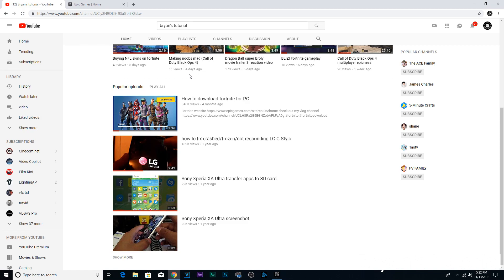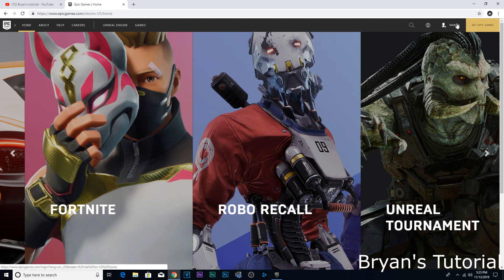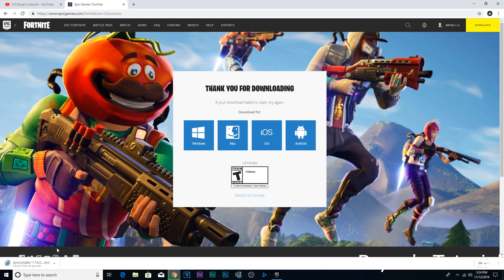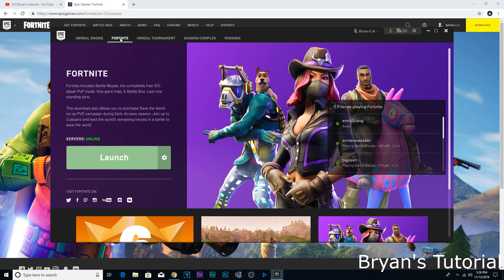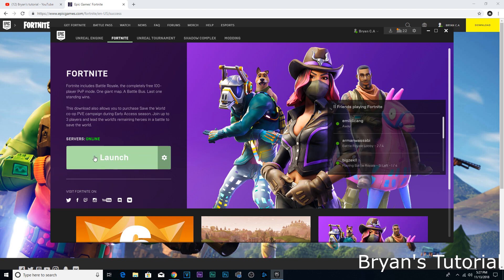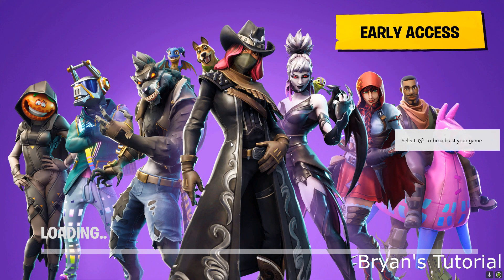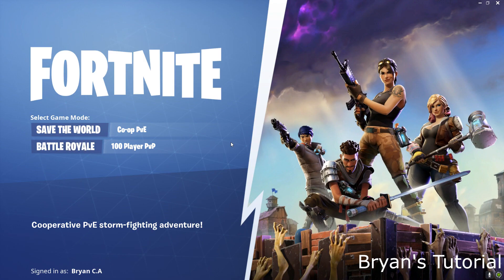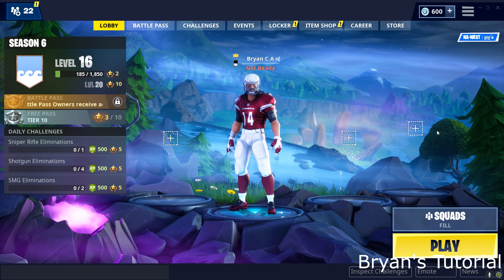How to download fortnite on PC (windows 7,8,10)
updated video on how to download fortnite